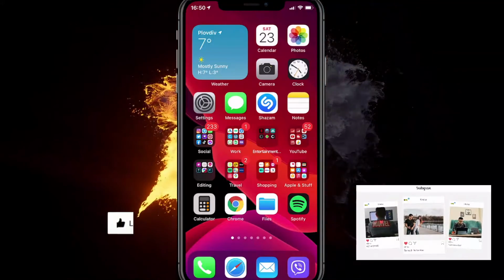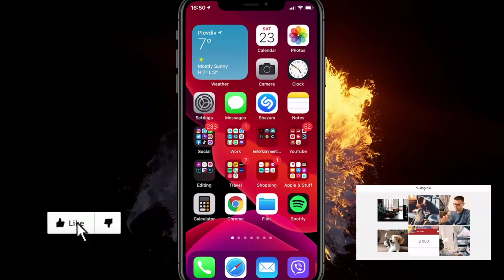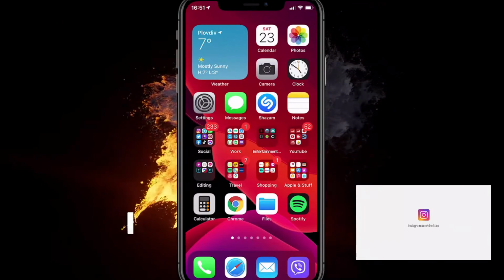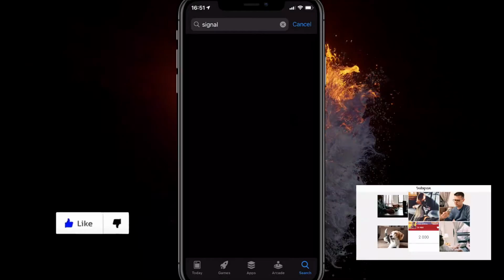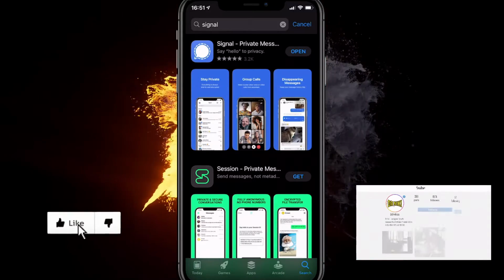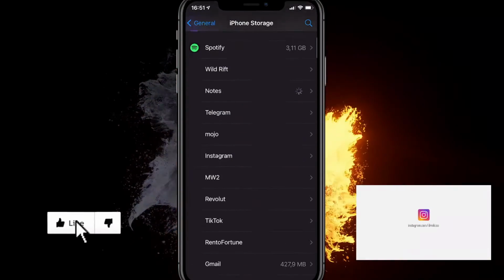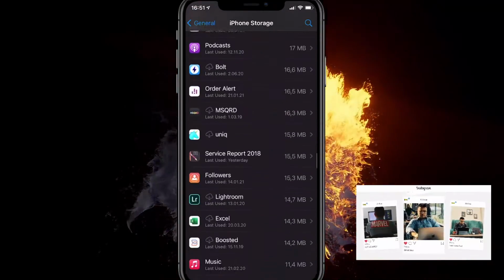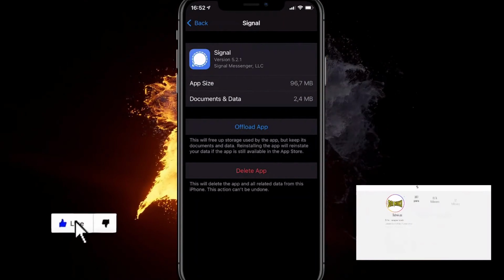Signal Private Messenger App Not Working Problem SOLVED ✅ Easy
In this video you will learn Signal Private Messenger App Not Working Problem Solved!